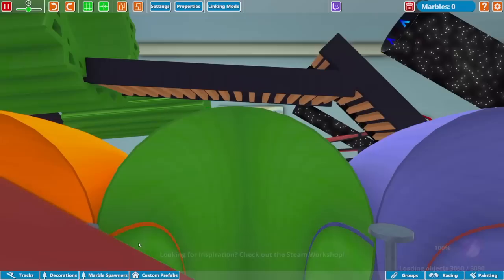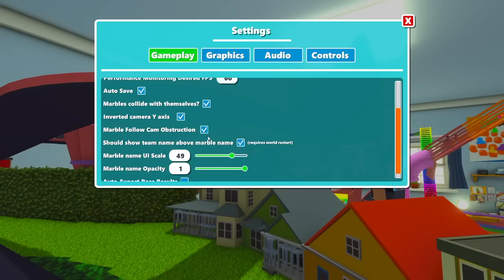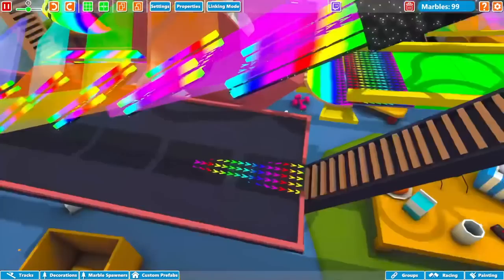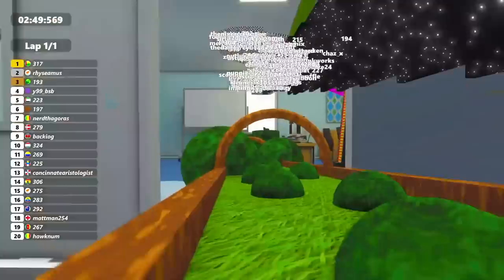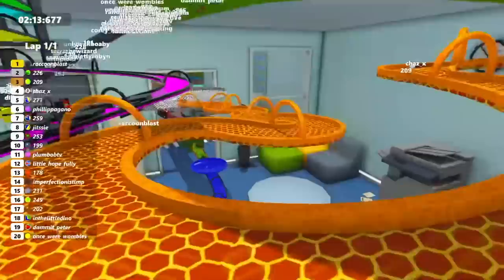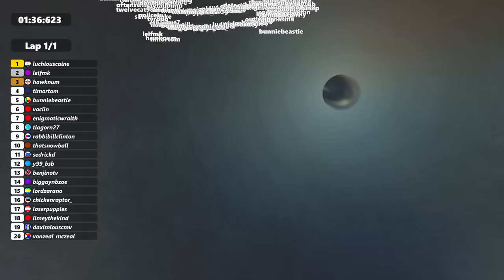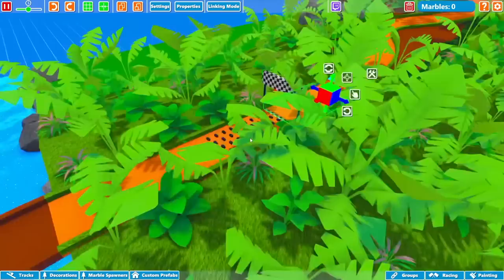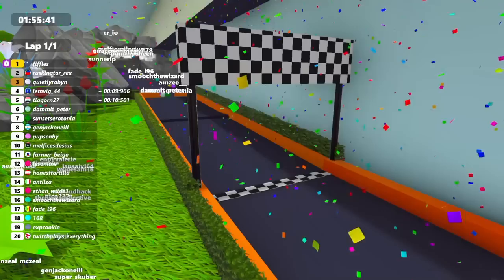Tens of Thousands of Marbles | Marble World | 27 Jan 2023